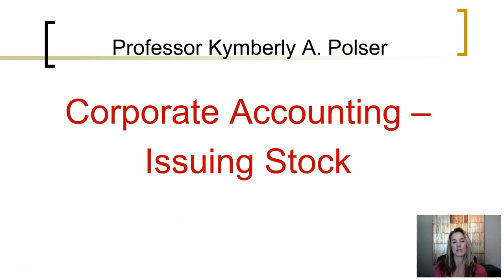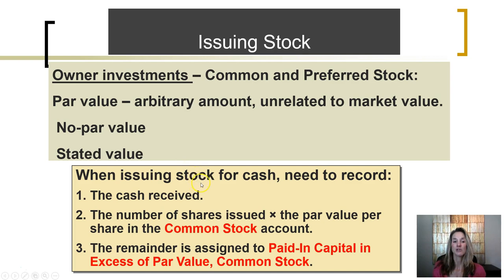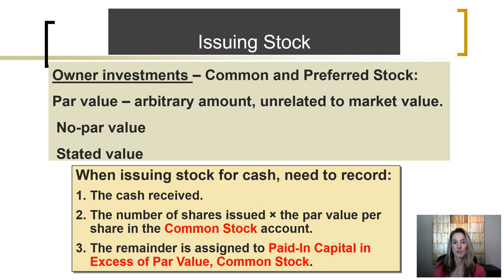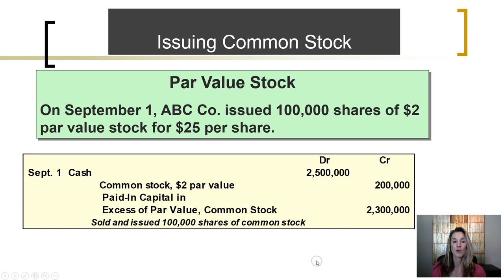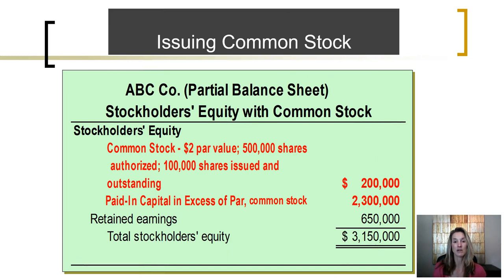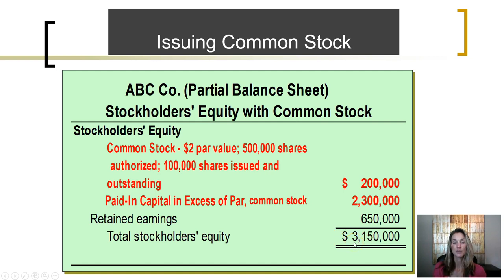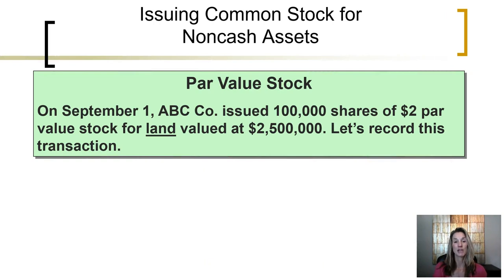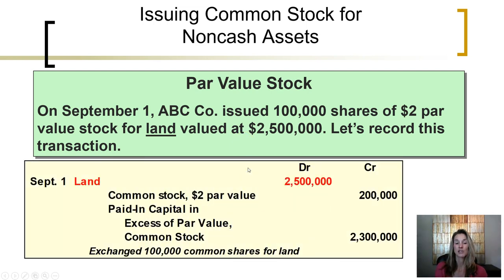Issuing Stock ch13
Financial accounting explanation of journal entries for the issuance of common stock and preferred stock.